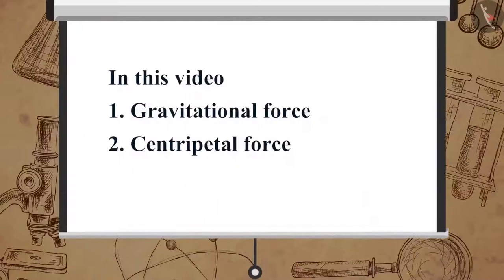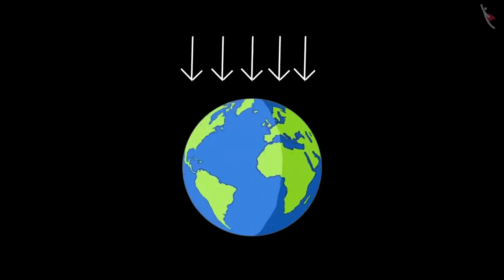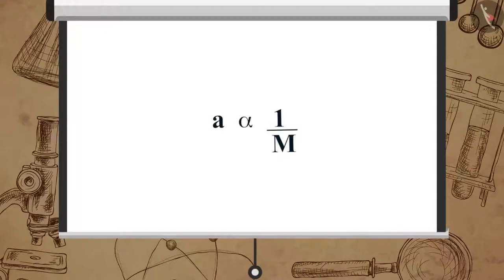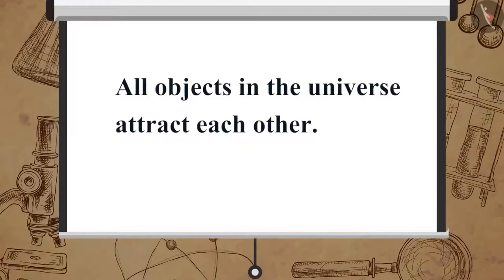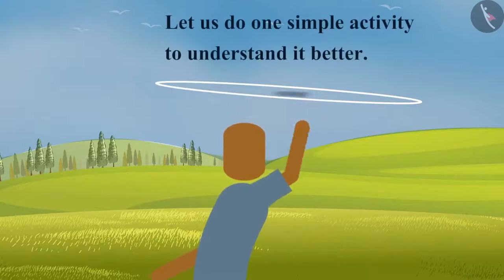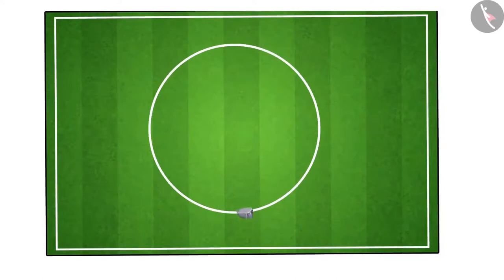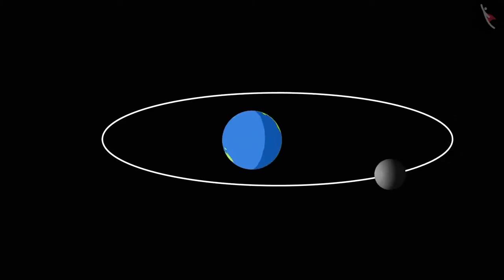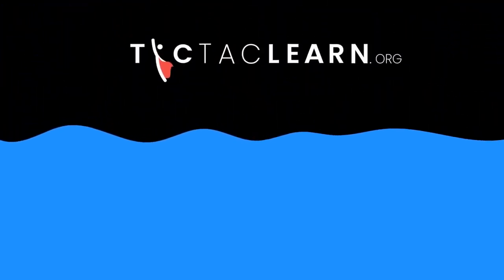Class 9 Science Chapter 10 Gravitation (10.1) Introduction to Gravitation cbse ncert